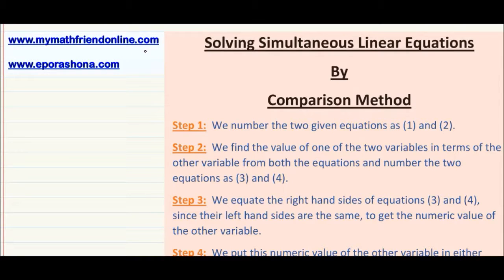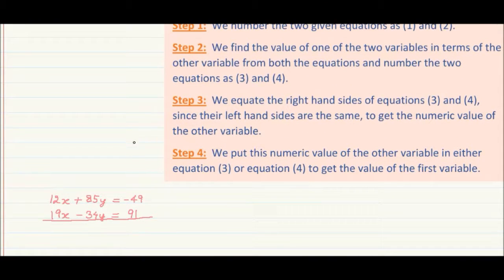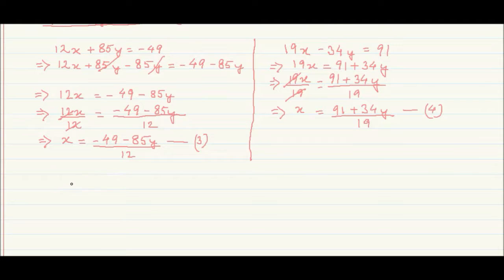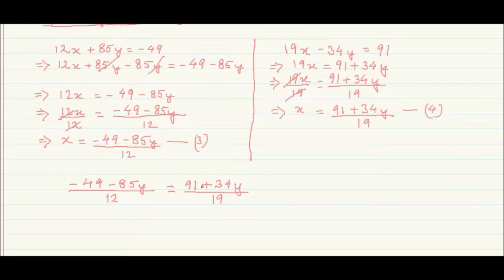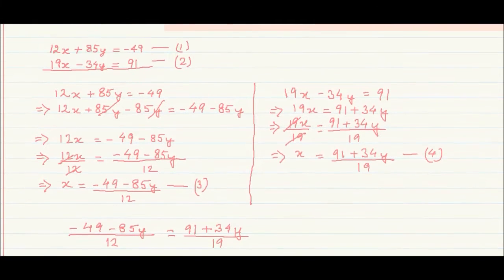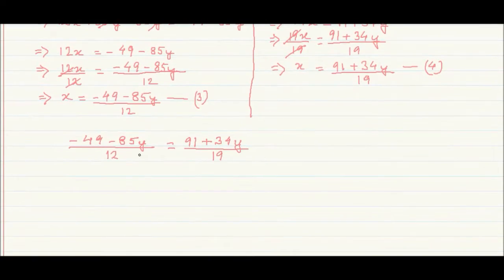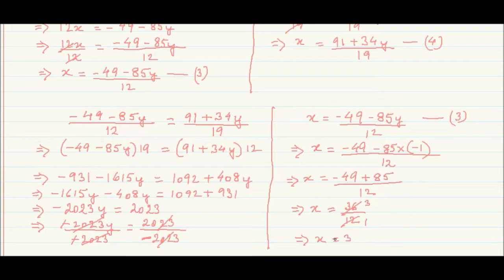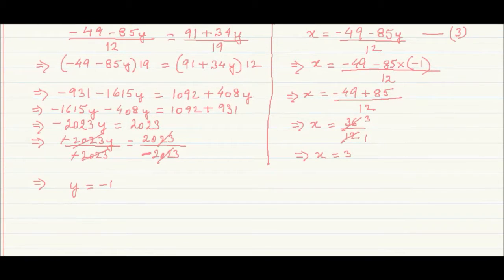Online Math Tutoring ---- Solving of Simultaneous Linear Equations by Comparison Method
This video explains the steps of the comparison method of solving Simultaneous Linear equations.

I make math videos mostly on Algebra and Trigonometry based on the syllabus of IGCSE, GCSE, CBSE, ICSE, Cambridge O-level and the WB State Board,  These videos will help you to clear your doubts and also help you to learn new topics.